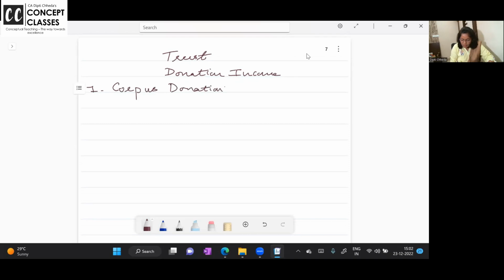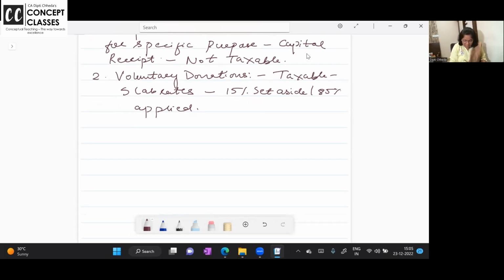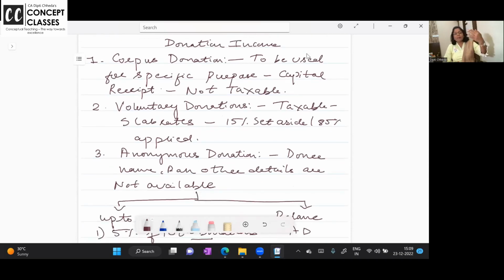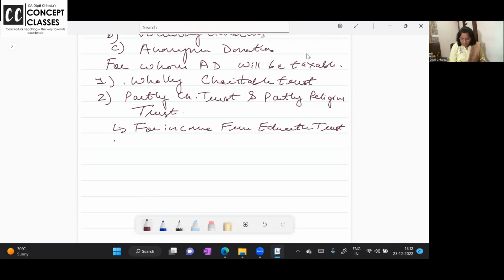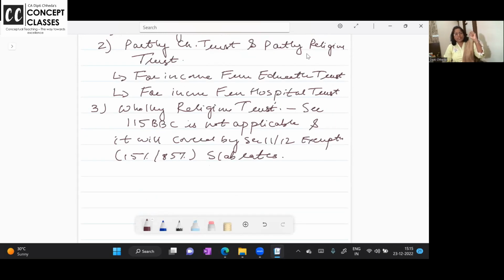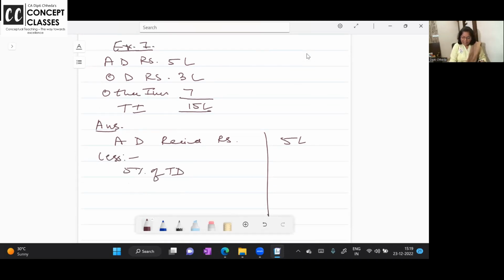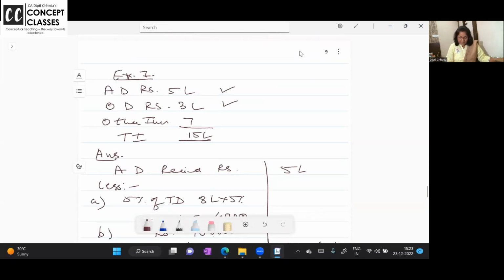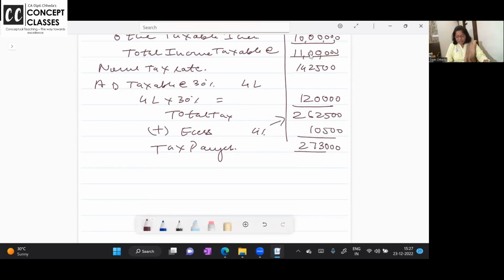ALL ABOUT ANONYMOUS DONATIONS TAXABILITY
WORK BOOK MATERIAL & ; COURIER CHARGES INCLUSIVE
EXPERIENCE SHE GIVES BEST CONCEPTUAL COACHING & ; PRACTICAL
OF SUBJECTS AS SHE TEACHES COSTING, ACCOUNTS ,DIRECT TAXATION,
GST, ADVANCED ACCOUNTING & ; FM
YOU CAN DOWNLOAD OFFLINE & ; WATCH
SPECIAL FEATURES:
• 1 TO 1 DOUBT CLEARING ON WHATSAPP/TELEGRAM GROUP CHAT

BOOSTER COURSE MESSAGE
BOOSTER PROGRAMME IS MOST POPULAR COURSE AMONG STUDENTS
FOR SELF PREPARATION AFTER COACHING IS OVER .
STEP 1 PREPARE FOR 1 CHAPTER AT A TIME ACCORDING TO TIME TABLE
STEP 2 WATCH BOOSTER VIDEO
STEP 3 DO DOUBT CLEARING WITH FACULTY
STEP 4 WRITE CHAPTERWISE EXAM WITH STANDARD PAPER COVERING
THOERY, PRACTICAL & ; CHOICE QUESTION.
STEP 5 SEND US PDF WE WILL CORRECT & ; GIVE WITH REMARKS FOR
IMPROVEMENT.
STEP 6 DO SELF CORRECTION ALSO WITH SUGGESTED ANSWERS IN APP
WITH 21 YEARS OF TEACHING EXPERIENCE THE REVISION LECTURES,
PAPERS SETTING & ; CORRECTIONS ARE RESULT OREINTED FOR SURE
BOOSTER REVISION PROGRAMME INCLUDES
1. MENTORING
2.CHAPTER WISE REVISION CLASSES
3. DOUBT CLEARING
4. CHAPTER WISE EXAMS WITH SUGGESTED ANSWERS IN APP
ALL REVISION CLASSES, EXAMS & ; PAPER DISCUSSION WILL BE DONE LIVE
IN APP OR ZOOM CLASS
FOR ANY DOUBTS REACH US THROUGH CHAT
COURSE VIDEOS & ; TEST VALIDITY 6 MONTHS